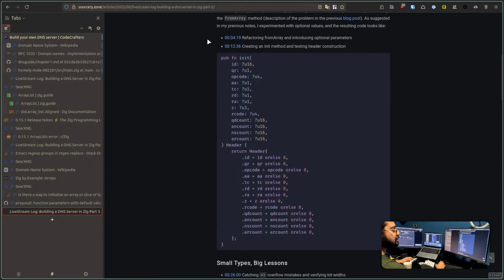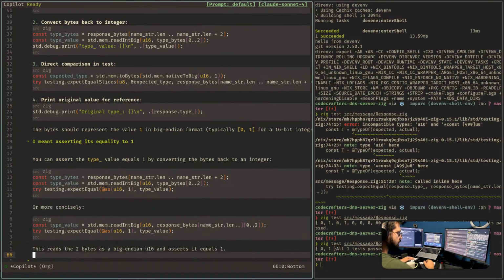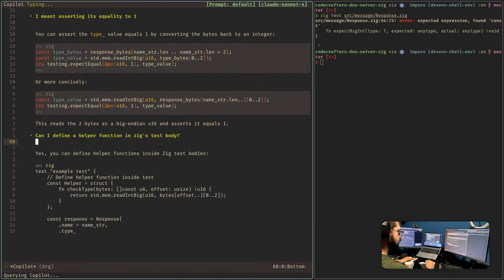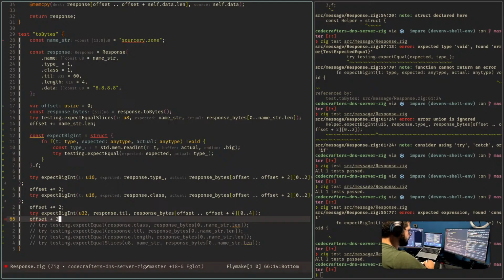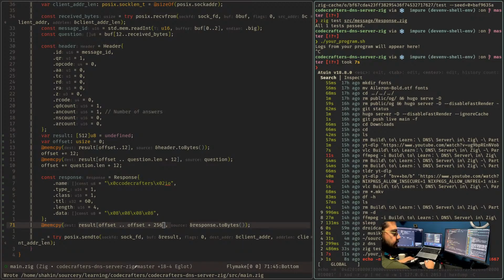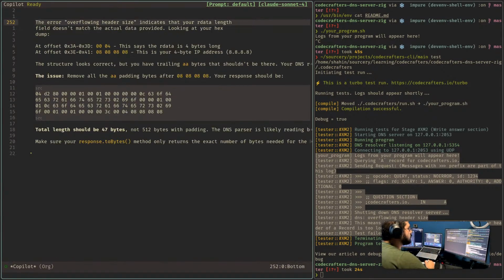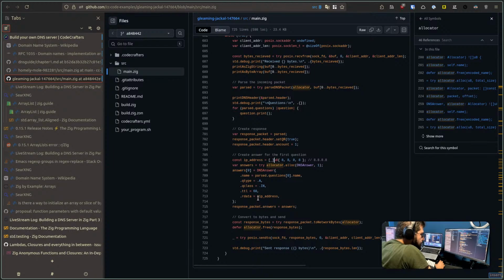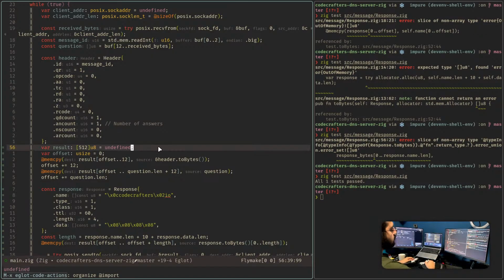Build to Learn: DNS Server in Zig - Part 4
Building a DNS Server from Scratch in Zig! After completing Ziglings, I'm taking on the codecrafters DNS challenge to push deeper into systems programming. Live and unfiltered.

I'm sure it's going to be tough and fun; CHALLENGE ACCEPTED 💪🏼🤓.
In this session I will extend the DNS server to respond with the “answer” section of the DNS protocol.

## Timestamps
- 00:00:00 Stream Warmup
- 00:02:51 Starting the session and revisiting previous progress
- 00:05:15 Cleaning up the struct fields and types
- 00:08:00 Investigating byte slices vs single values
- 00:12:00 Adding tests to verify parsed values
- 00:17:00 Implementing helper function for integer extraction
- 00:23:45 Refactoring the helper and debugging errors
- 00:38:20 Discussion about closures and avoiding AI autocompletion
- 00:42:00 Continuing tests on response fields and offsets
- 00:50:30 Fixing build errors with memcpy and buffer sizing
- 00:55:00 Debugging bad RDATA parsing and inspecting bytes
- 01:05:00 Analyzing extra bytes in the DNS response
- 01:17:00 Switching from fixed-size array to dynamic allocation
- 01:25:00 Implementing and initializing arena allocator
- 01:31:00 Tests passing with allocator-based response buffer
- 01:31:55 Wrap-up and reflections on fixed vs dynamic buffers